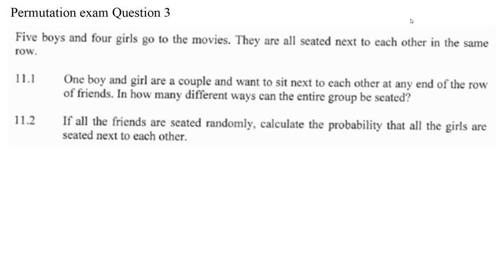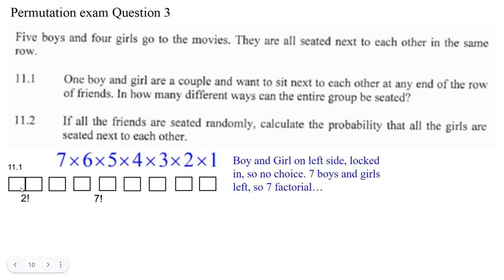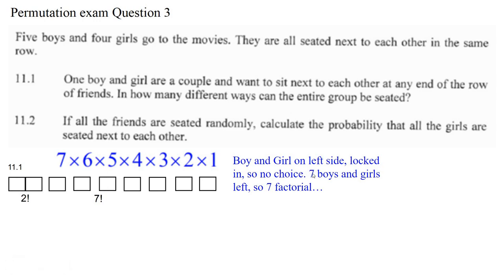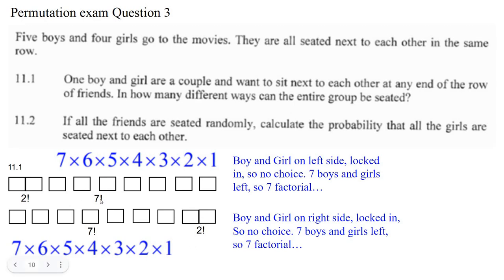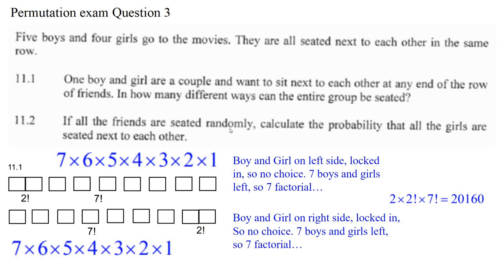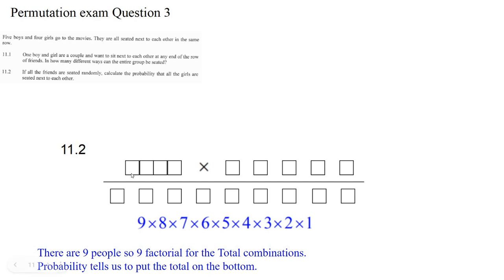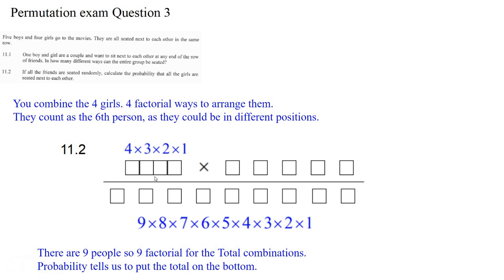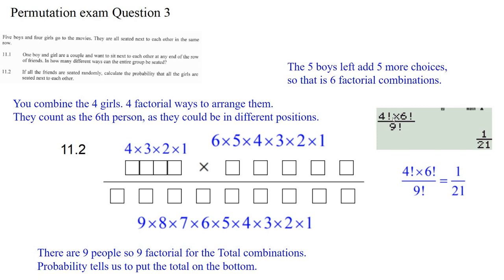Permutation exam Q3